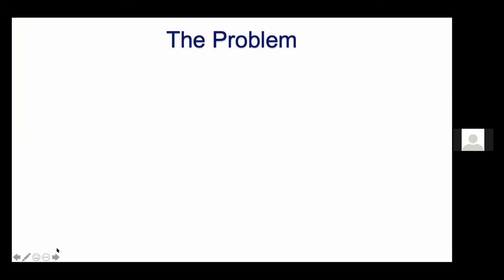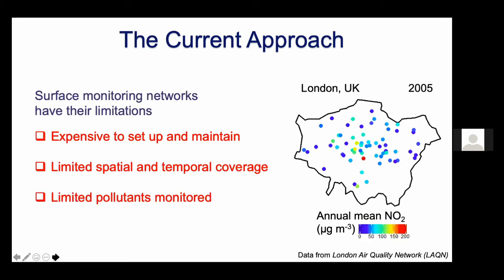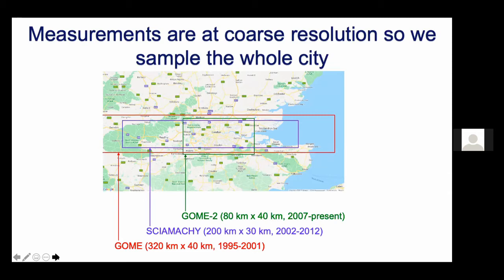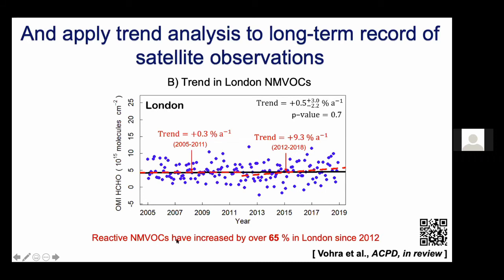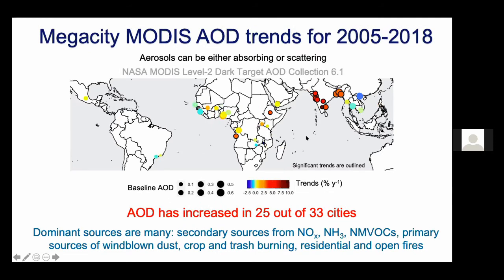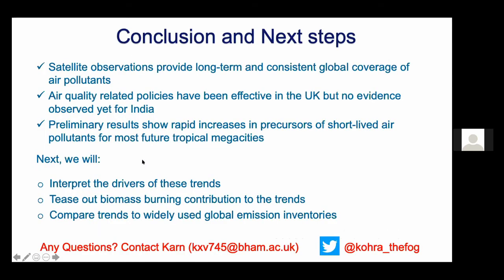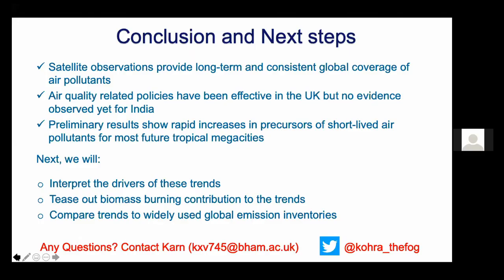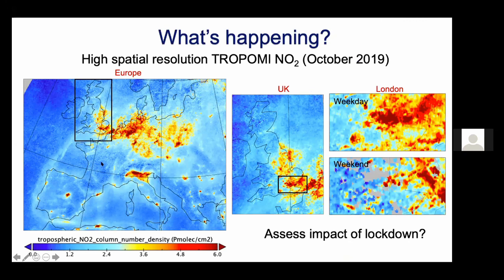Environment Health risk by Karn Vohra - BEAR Conference 2020